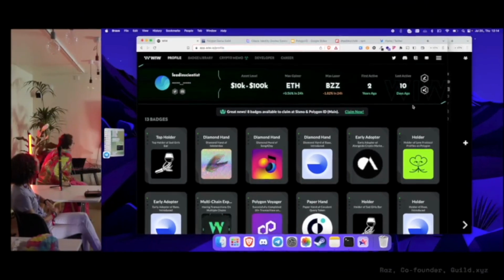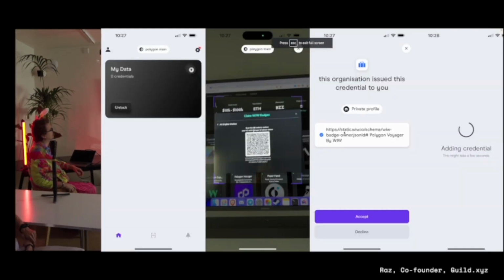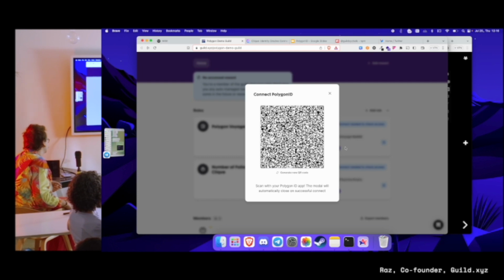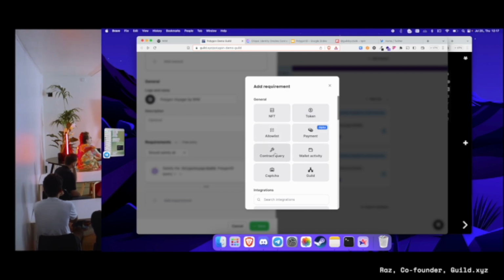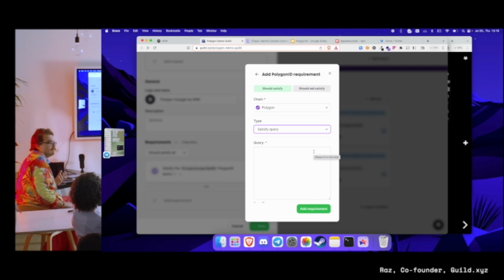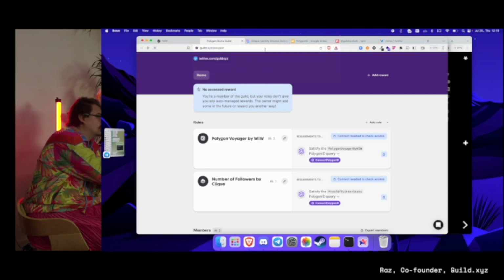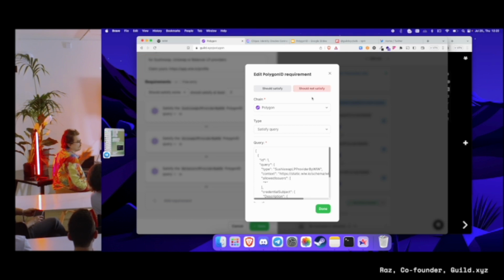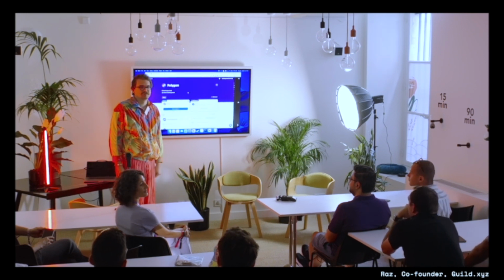Guild.xyz | Polygon ID DevX Day Demo